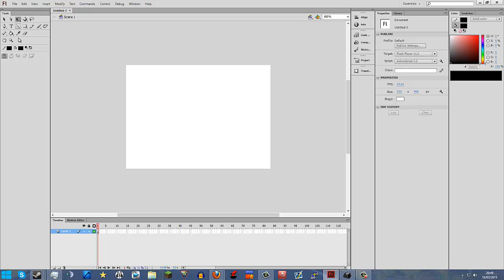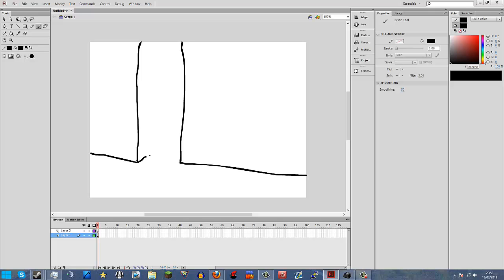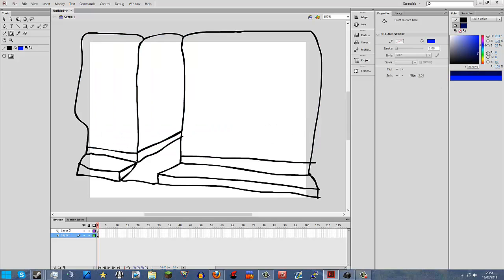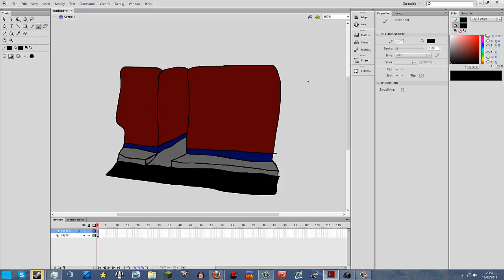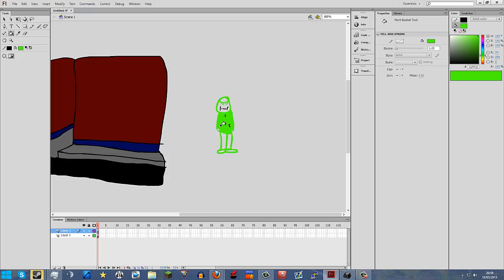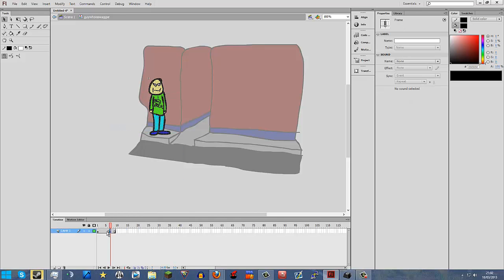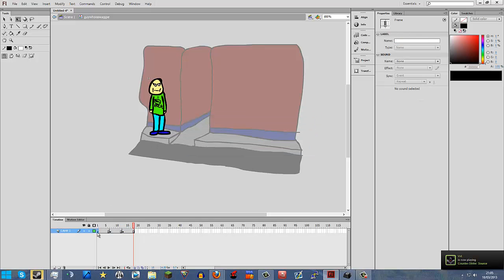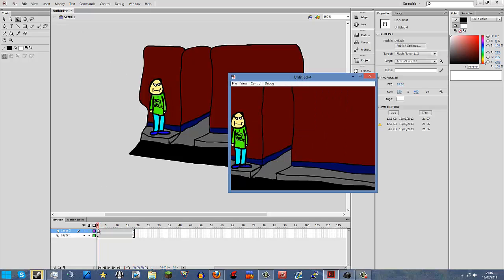O.F.NTech - Tutorial on the basic's of Adobe Flash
Adobe in their infinite wisdom decides that making a really good flash animation program very complicated and confusing for new beginners is smart. Well they aren't very smart in that certain area. Anyway, all anger and cursing aside, if you have flash, and want to get stuck into it, this video will guide you step by step into creating your first cartoon!